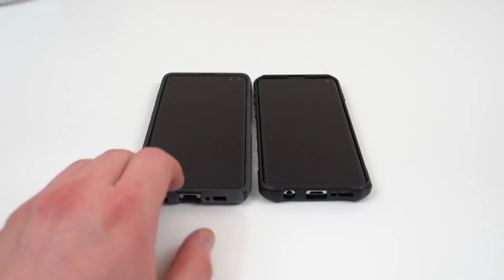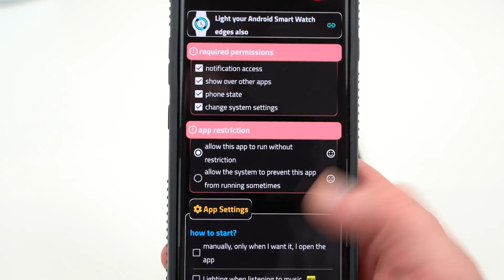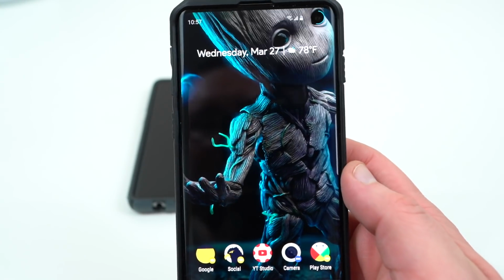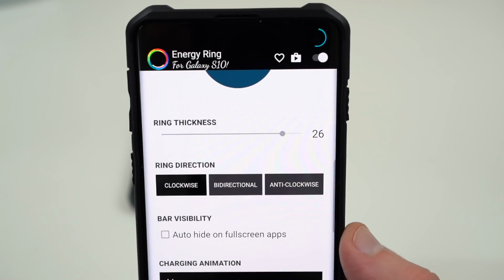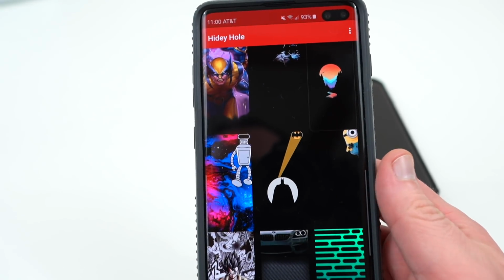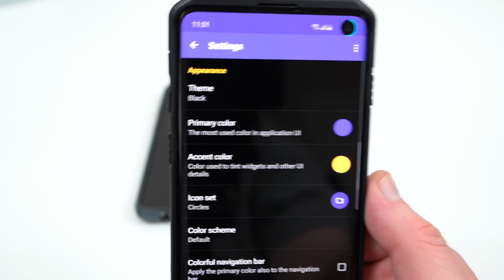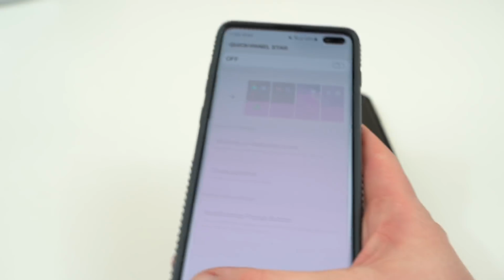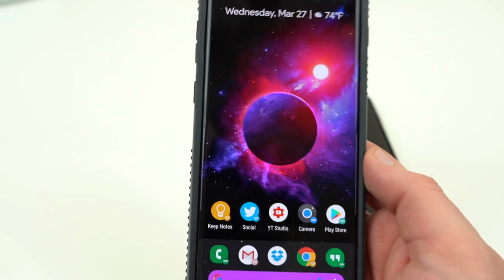Galaxy S10 Must Have Apps! (Links in Description!)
See below for remaining app links and my social accounts!